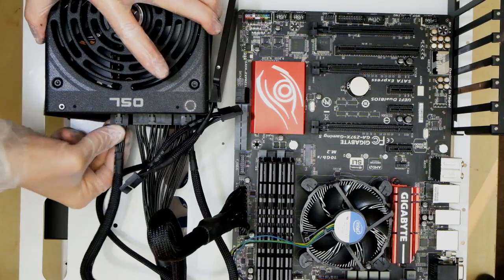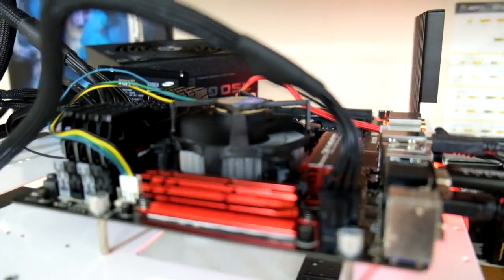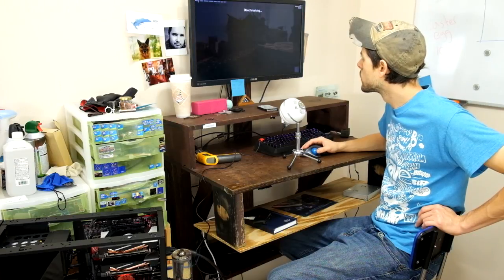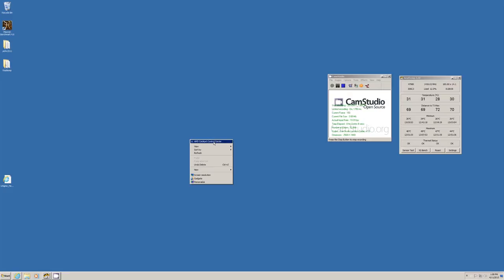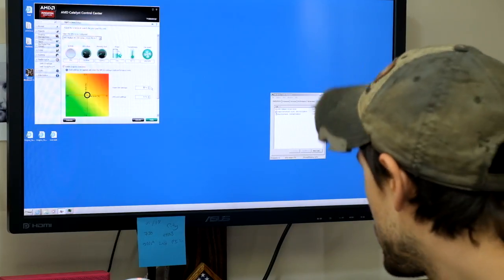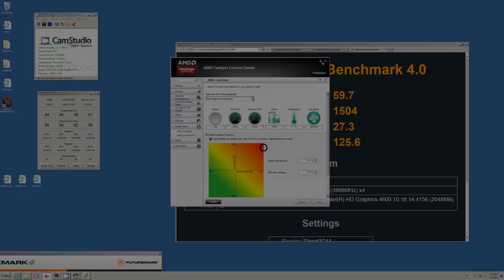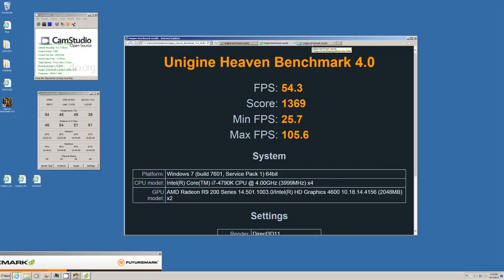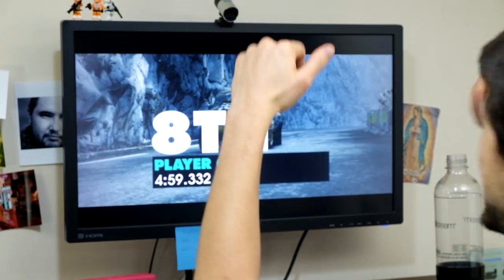Build a PC with Josh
All the vids!